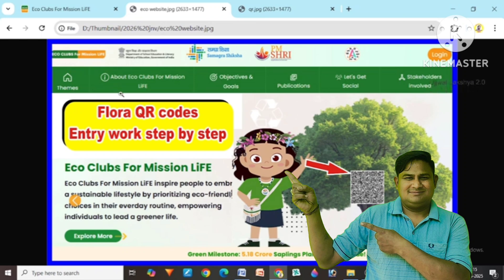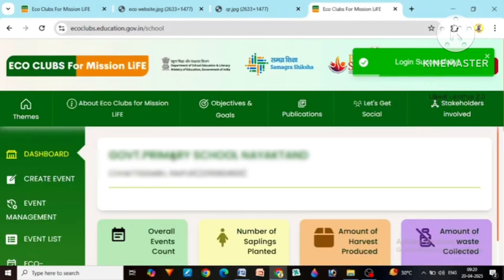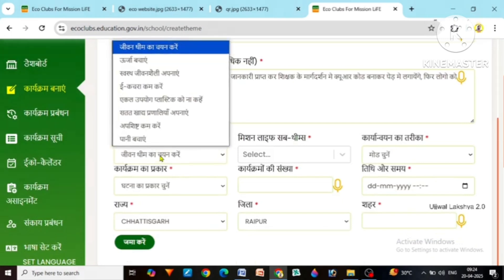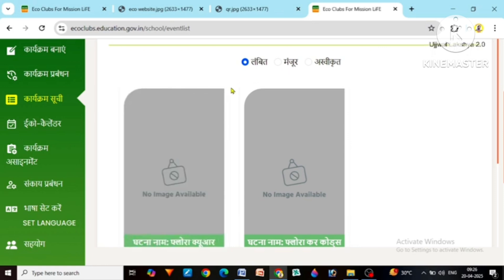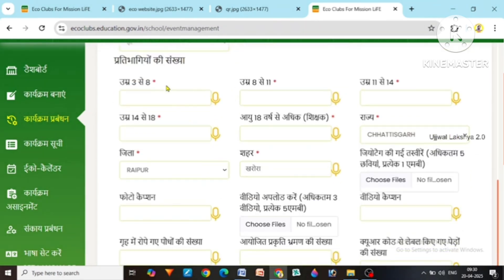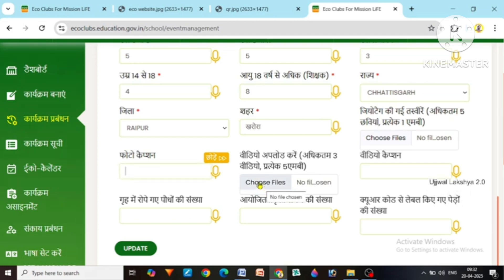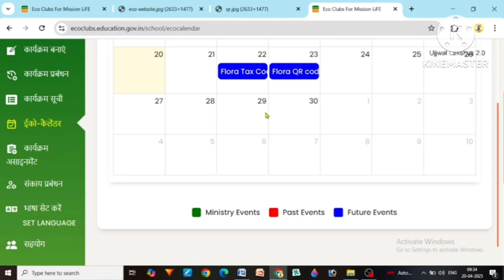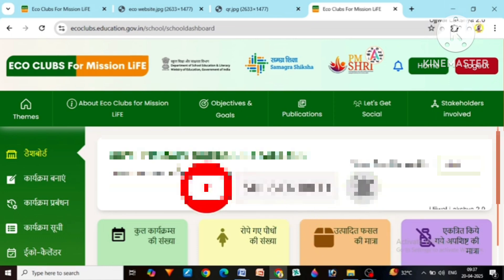Earth Day Activities l How to Entry Flora QR Codes in Eco Club for Mission Life Activity l QR Code l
Earth Day Activities l How to Rntry Flora QR Codes in Eco Club for Mission Life Activity l
Earth Day 2025
Earth Day activities
Eco Club
Eco Club projects
Save Earth
Go Green
Environmental awareness
School eco activities
Flora QR code
Plant QR code entry
QR code for plants
Biodiversity tagging
Digital flora entry
Eco club flora tracking
Tree tagging with QR
QR code nature walk
Kids environment project
School environmental club
Green school initiative
Sustainability for kids
Student environment activities